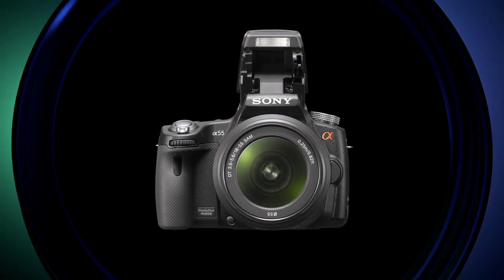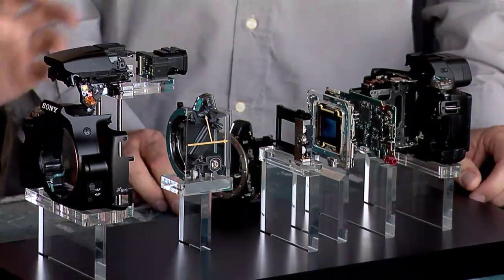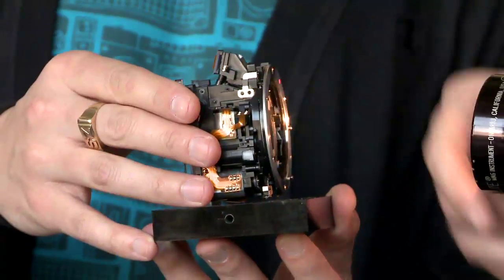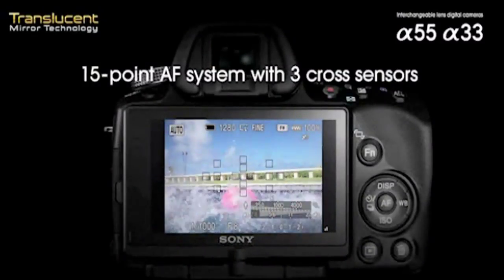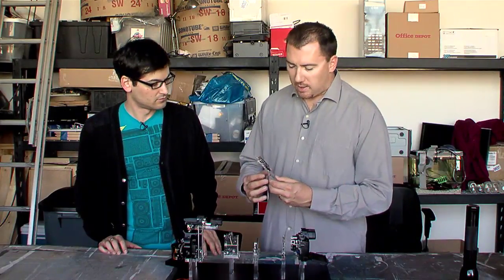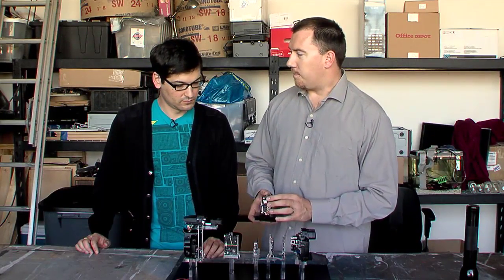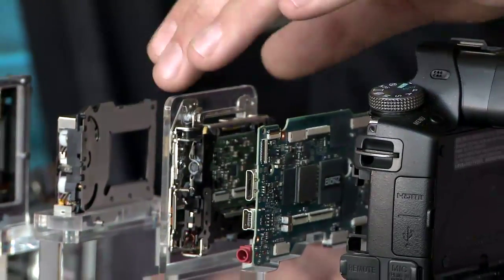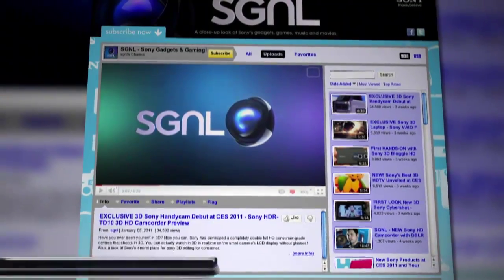Look Inside the Sony Alpha A55!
Sony's Digital Imaging Team joins Anthony in the workshop to show us what goes on inside the camera that "Time Magazine" called "One of the Best Inventions of 2010"- the Sony Alpha A55. Anthony and El-Deane break apart the camera and figure out what makes it so exciting.

ABOUT SGNL
A close-up look at Sony's gadgets, games, movies and music. (less info)